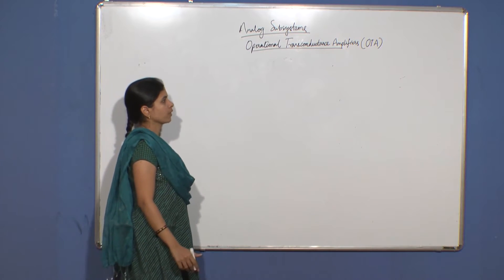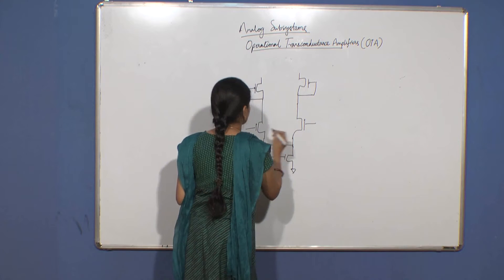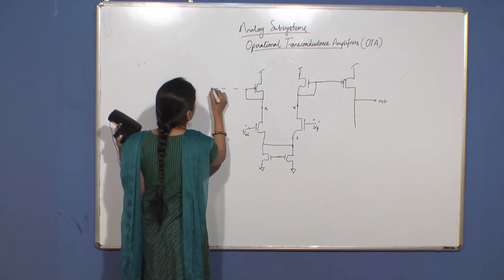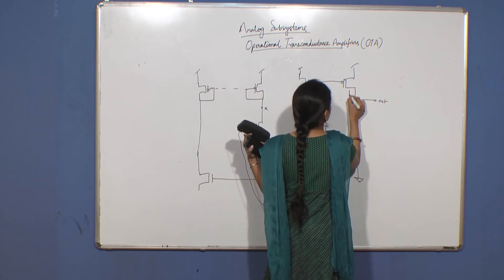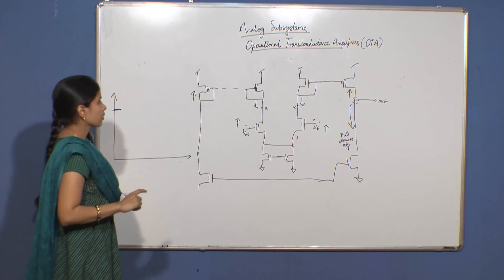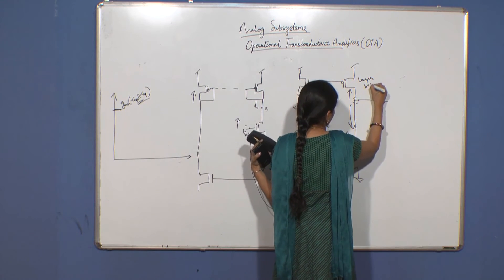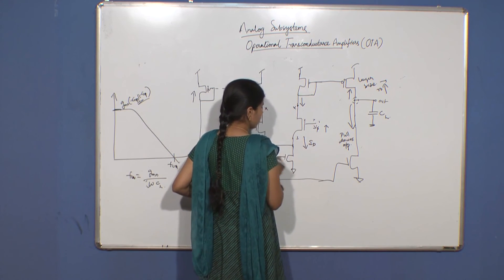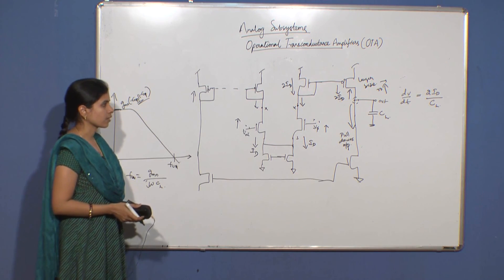Operational Transconductance Amplifier Part2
Module Name: Operational trans-conductance amplifier (OTA) part 2